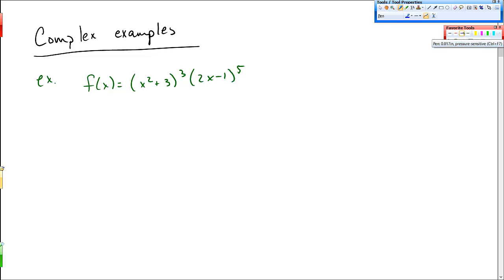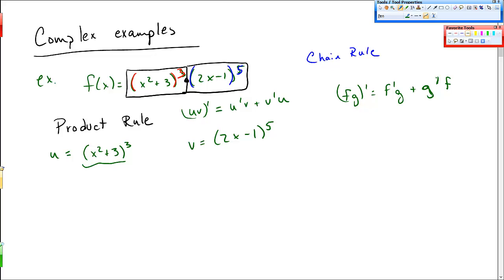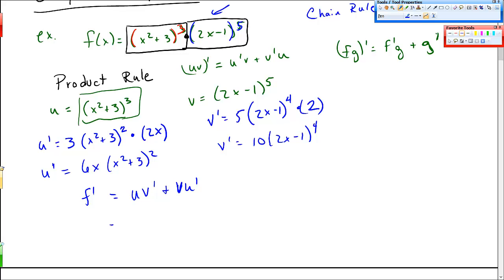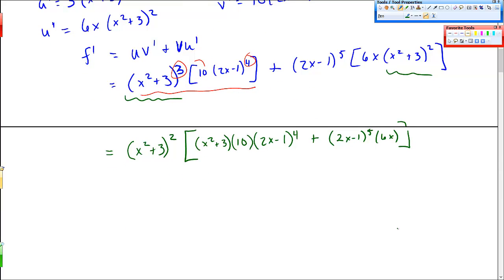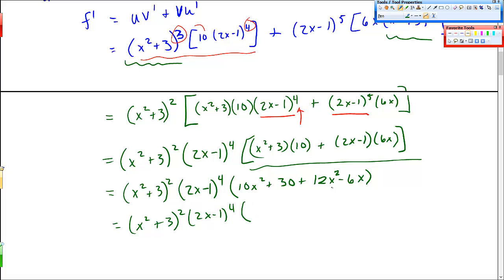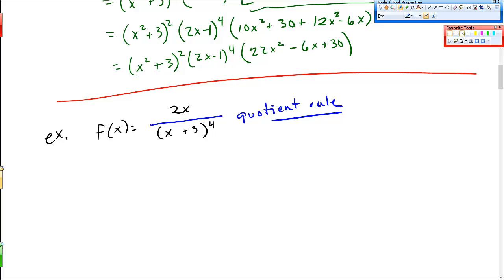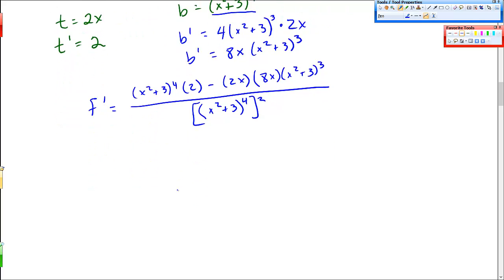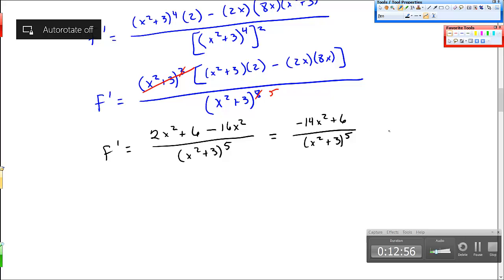Complex Chain Rule Problems